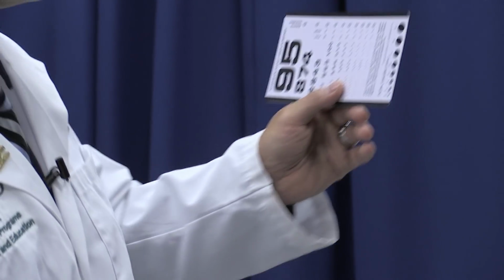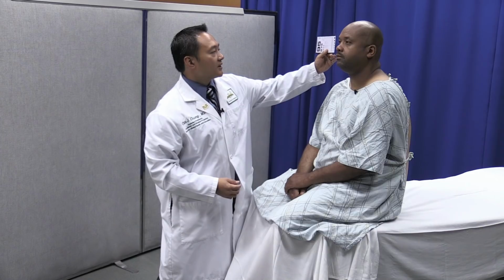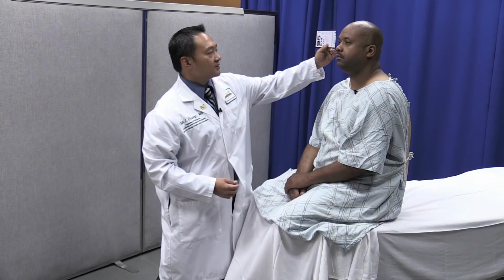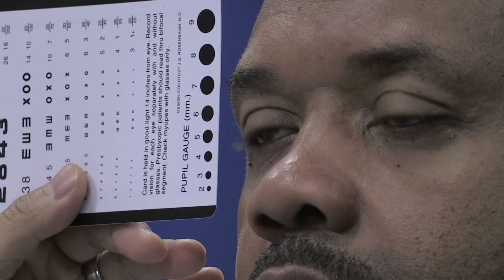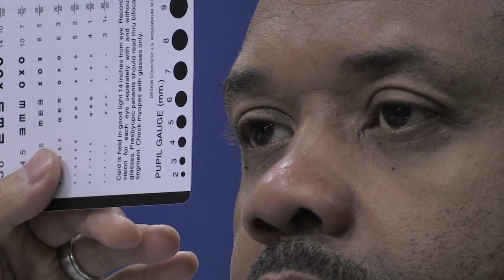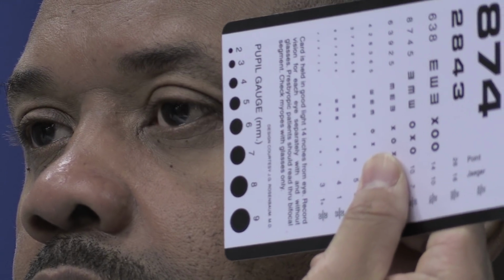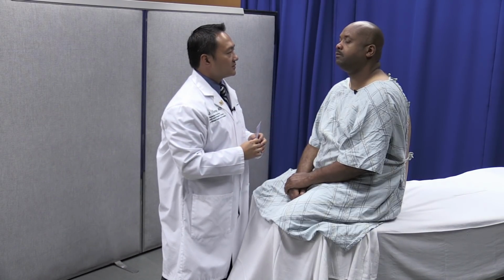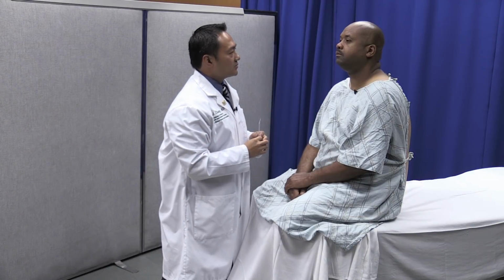Exam 03 Eye, Mouth, Throat, Neck